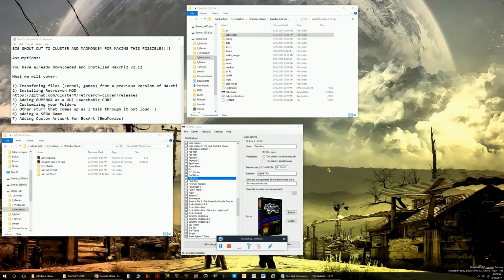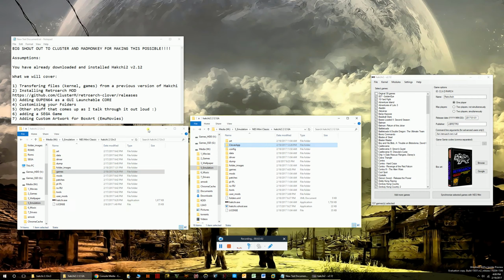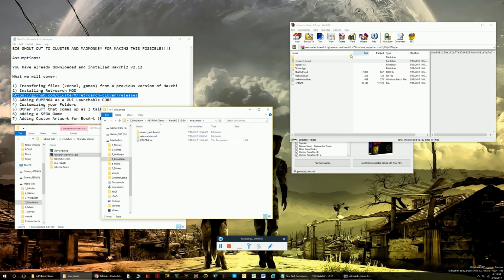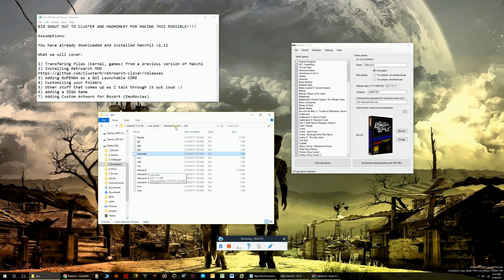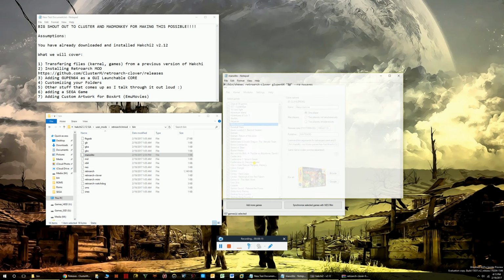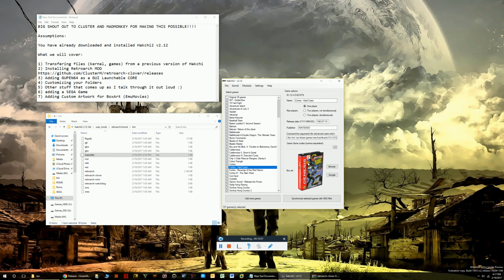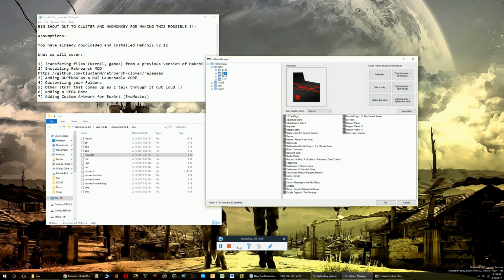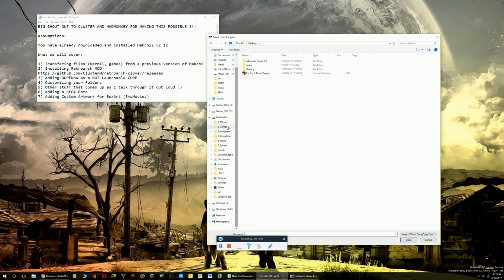nesmini hakchi2 walkthrough vid2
Part 2. NES Mini Classic Hakchi2 v2.12 support video. This one goes into custom boxart, file renaming.